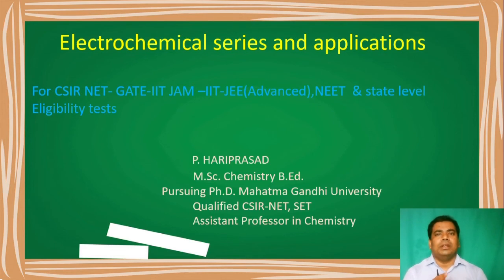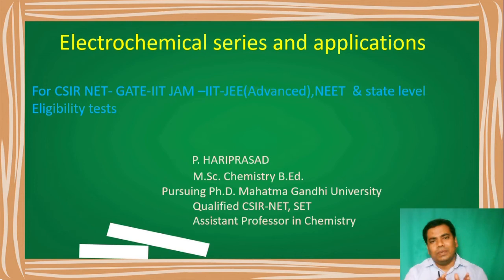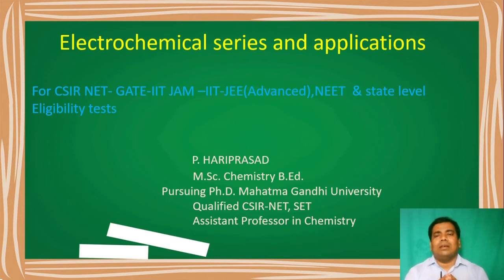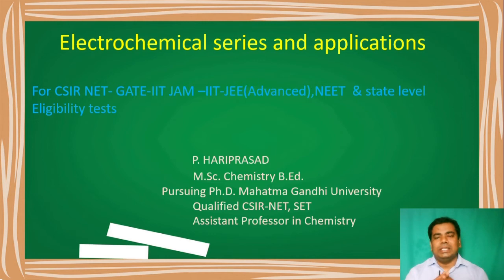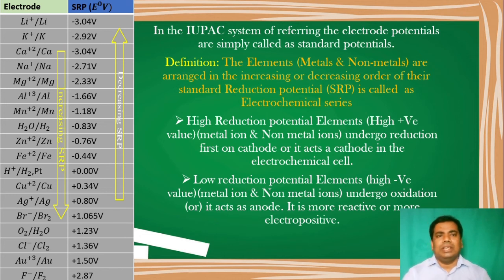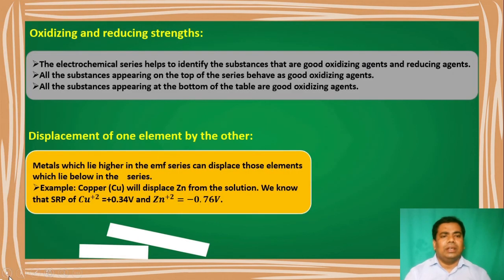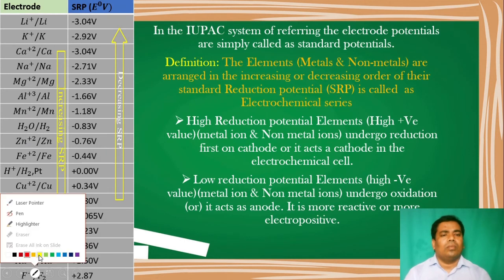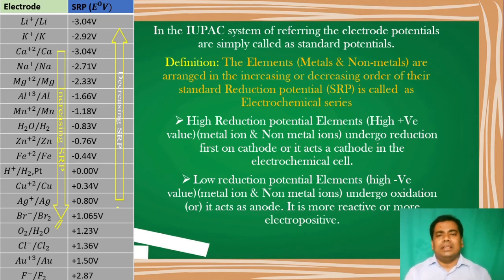Electrochemical series,Applications of Electrochemicalseries,Electrochemistry,chemical science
IIT-JEE Chemistry,
IIT-JAM chemical scinces
CSIR-NET Chemical sciences
state level eligibility test,
EAMCET Chemistry